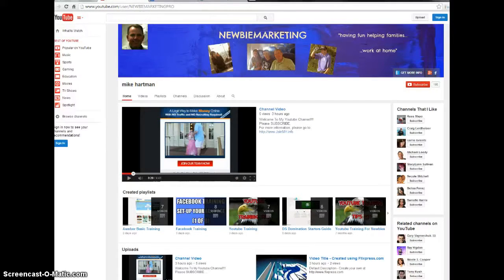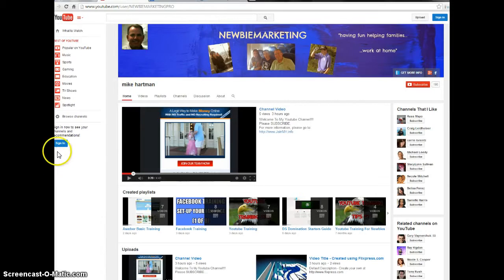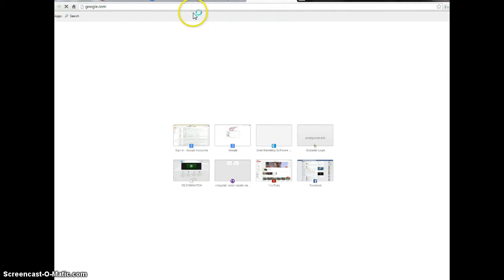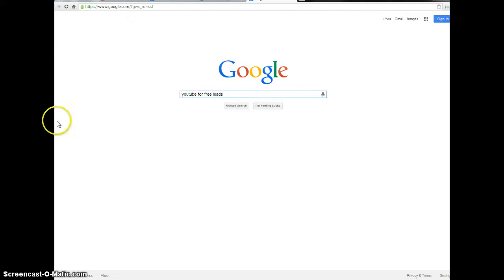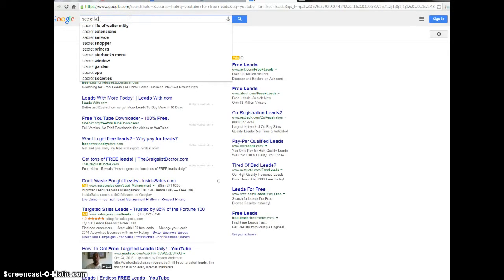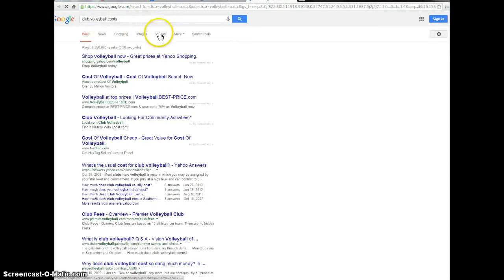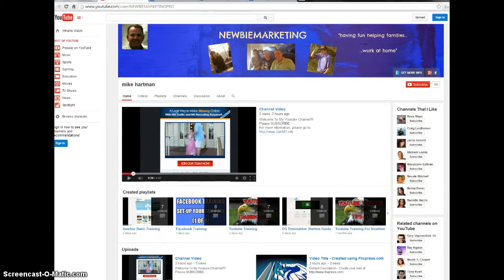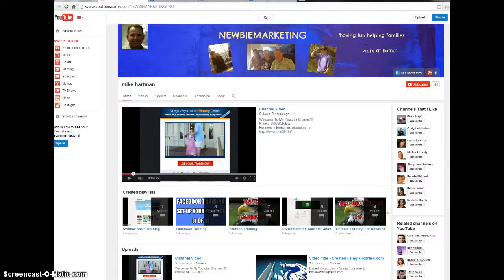DS Domination Affiliate - If Your're Looking, I'm Your Answer...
DS Domination Affiliate. One of the most important aspects of becoming an affiliate in any business, is joining under the right group.  Your group has to know what they are doing.  With the DS domination Affiliate program, you have to understand the different types of marketing methods.

This video is a brief presentation on how I am able to rank my videos on page one of Google. Imagine how many free leads you would get with your business, if you understand the process of ranking videos. The DS Domination Affiliate program is one of the best programs currently available on the internet.  My team consistently ranks number one on all of our leaderboards.

If you join my team, you will have access to me for help.  I want our team members to succeed.  give us 90 days to change your life. I truly believe the DS Domination Affiliate program is the best thing going on the internet.

Guys, if you join my team, not only will you have access to this incredible training.

You will also get the following:

FREE BLOGGING SYSTEM
FREE MARKETING TRAINING
FREE CAPTURE PAGES
FREE COACHING SESSIONS
FREE ACCESS TO FACEBOOK MASTERMIND GROUP
FREE INTERNATIONAL TIPS AND TRICKS

Here are some links to some other awesome videos:
DS Domination Info:

I hope you enjoyed this video on my "DS Domination Affiliate."

INCOMING SEARCH TERMS:

(ds domination affiliate)
ds domination affiliate
ds donination affiliate program
ds domination
ds domination review
ds domination reviews
dsdomination review
dsdomination
ds domination blackhat
ds domination compensation plan
drop shipping
DS Domination review